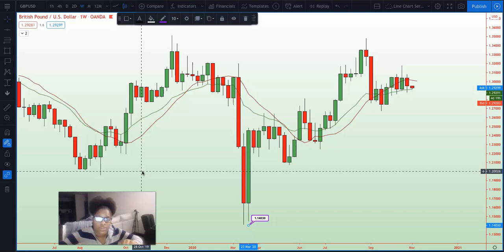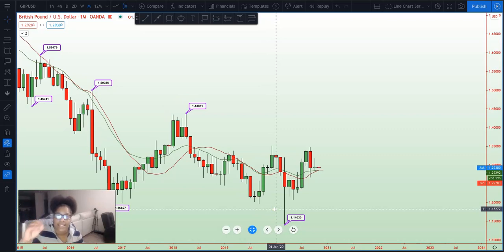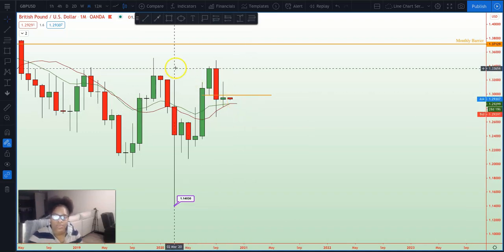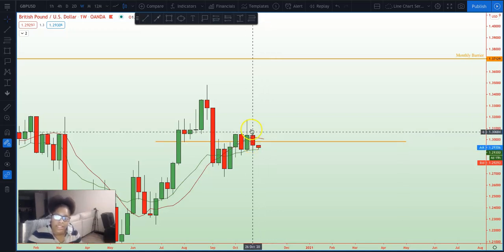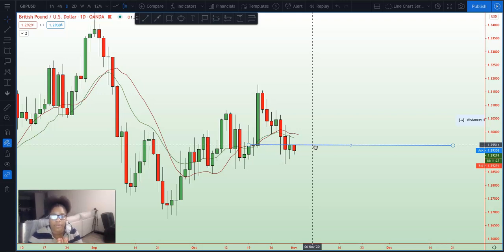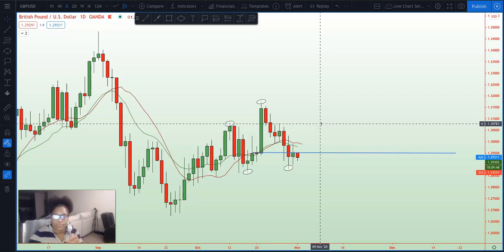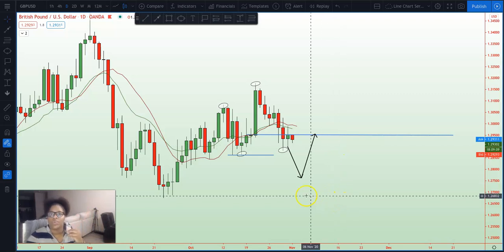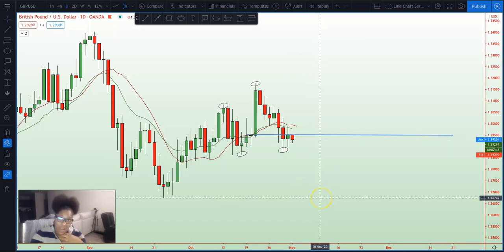Is GBPUSD Good For A Buy Or Sell| Election Affecting The USD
// SHAQUAN

Hey I'm Shaquan and I'm a fulltime stay at home mom/wife, forex trader, stock investor, and forex educator. I teach forex traders how to simple their trading knowledge they've learned along their trading journey and help them turn it into profiits.  I've worked with over 1000 traders in the last two years as their personal hired coach helping them create simple steps as independent forex traders.
This channel shows you a combination of what I do as an investor and family woman, hoping to inspire to become great on your journey.